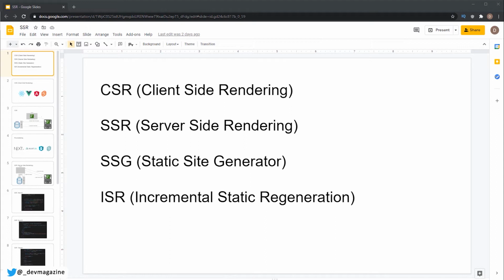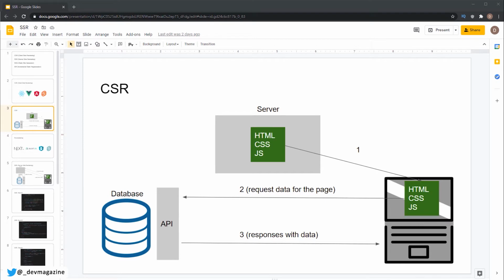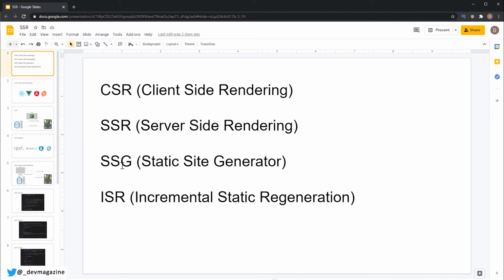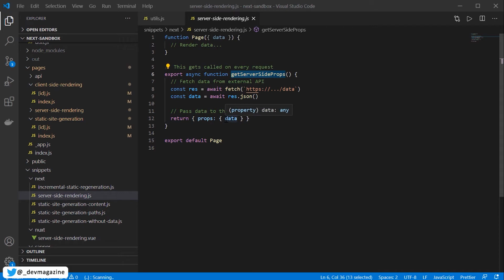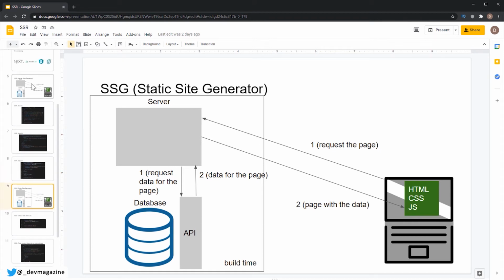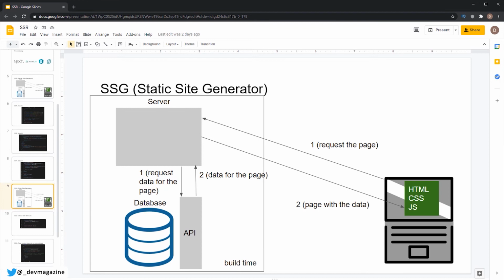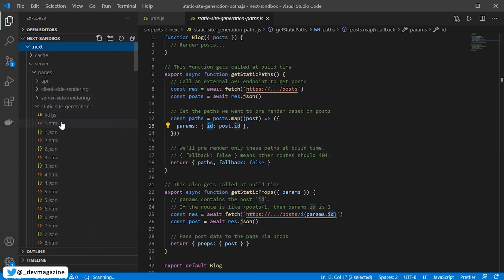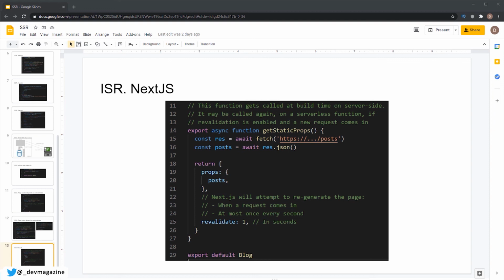Server-side rendering with NextJS (how is it different from CSR, SSG, ISR?)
What is Server-Side Rendering? How is it implemented in NextJS?